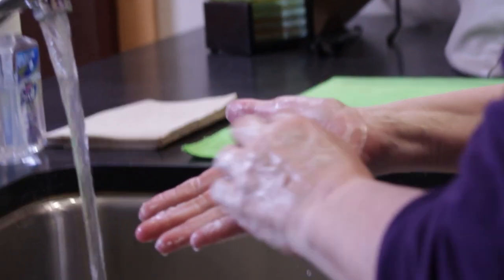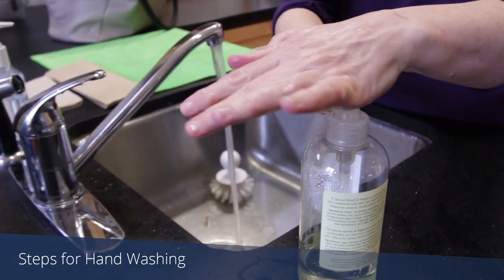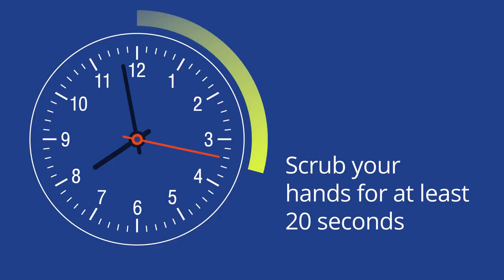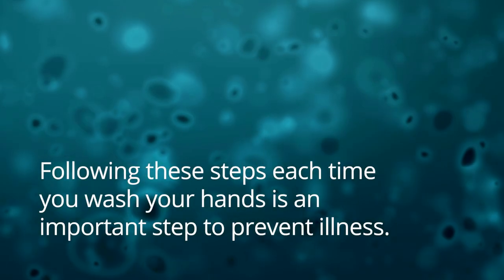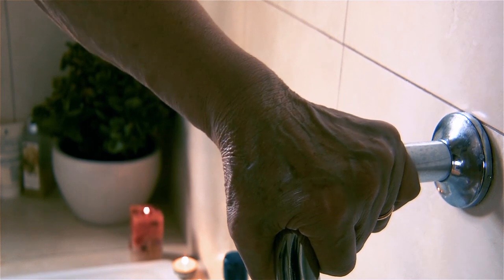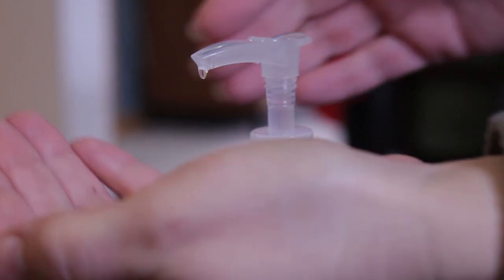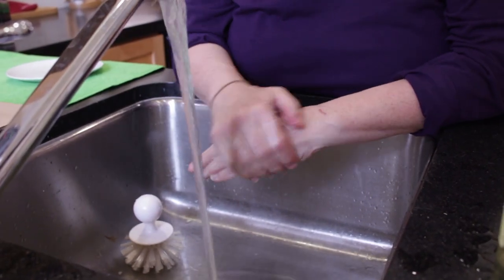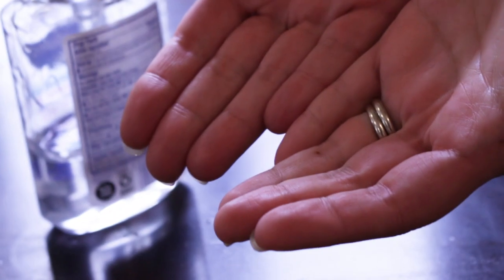Handwashing with Soap and Sanitizer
Washing your hands is one of the simplest steps you can take to keep you and your community healthy.

For more information, including resources to help you and your family through these unsettling times, please check out We’ll be updating this site with a variety of practical resources and tips.